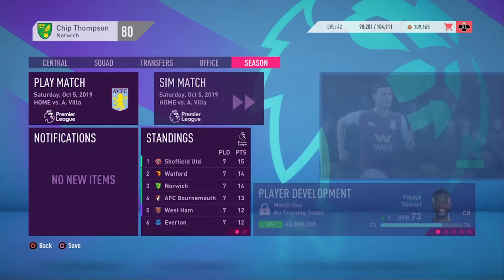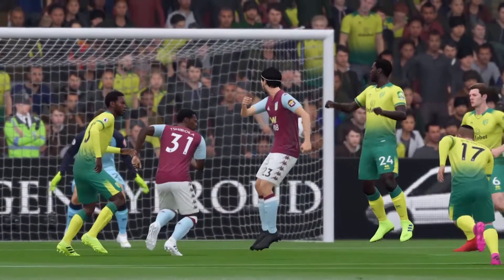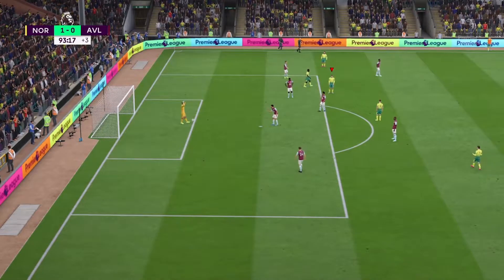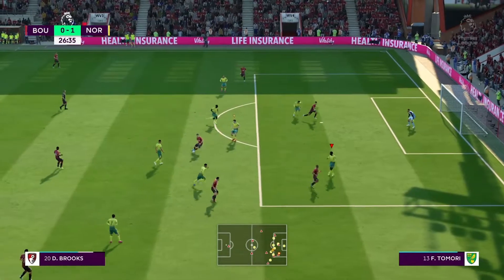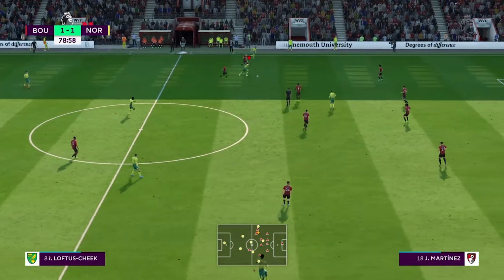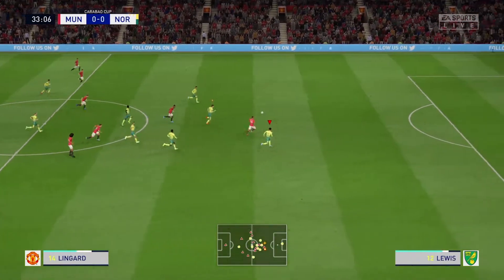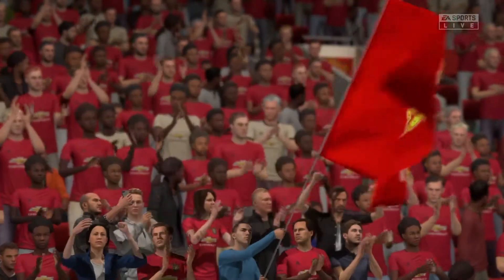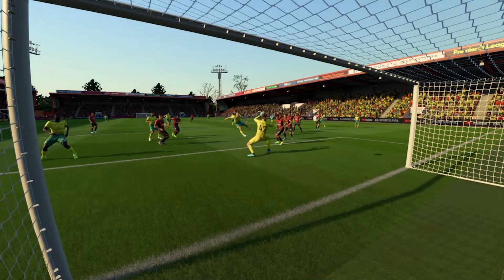FIFA 20 - Ultimate Survival Challenge - Norwich City - 'RED CARD DRAMA' - #04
We're back with the Ultimate Survival Challenge in FIFA 20 and things get a tad aggressive...